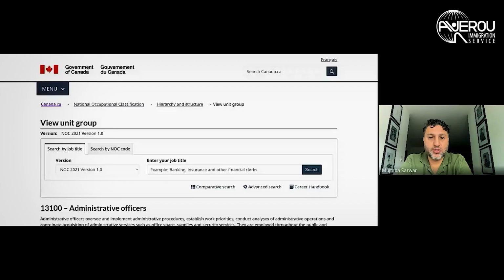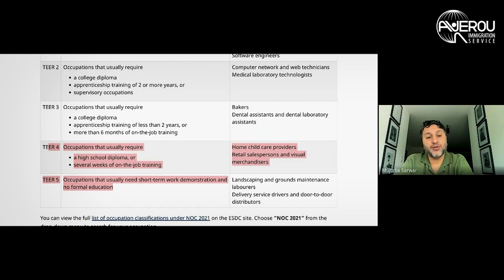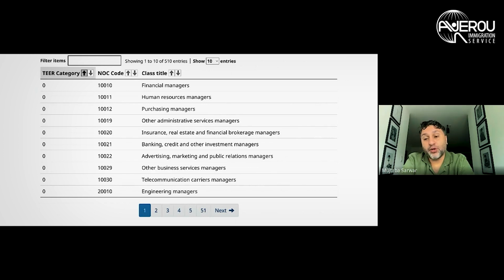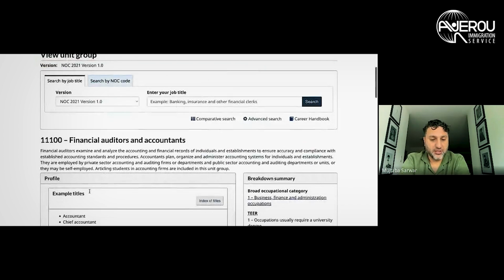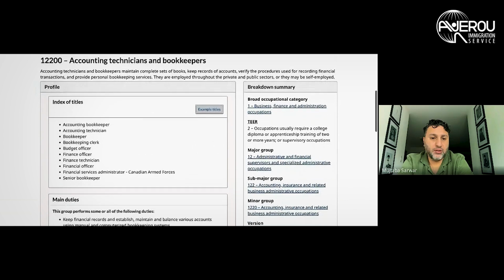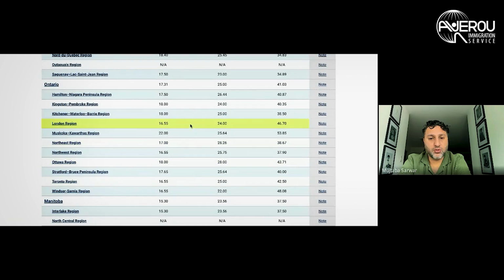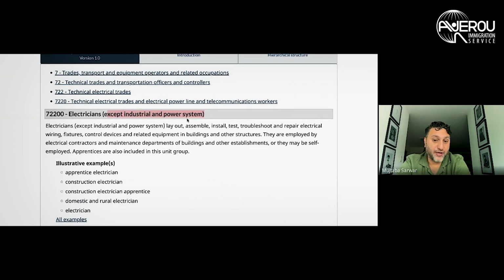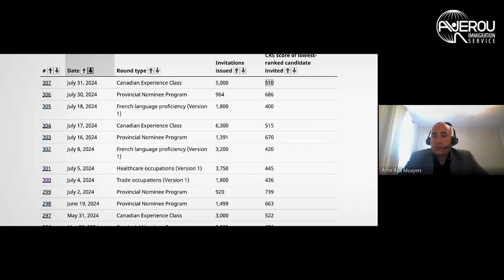Understanding NOC Codes for Canadian PR: Key Insights | Averou Immigration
🎙️ 𝐍𝐞𝐰 𝐏𝐨𝐝𝐜𝐚𝐬𝐭 𝐄𝐩𝐢𝐬𝐨𝐝𝐞: 𝐔𝐧𝐝𝐞𝐫𝐬𝐭𝐚𝐧𝐝𝐢𝐧𝐠 𝐍𝐎𝐂 𝐂𝐨𝐝𝐞𝐬 𝐟𝐨𝐫 𝐂𝐚𝐧𝐚𝐝𝐢𝐚𝐧 𝐏𝐑 🎙️

Join 𝐀𝐥𝐚𝐚 𝐀𝐥 𝐌𝐨𝐚𝐲𝐫𝐢 and 𝐌𝐮𝐣𝐭𝐚𝐛𝐚 𝐒𝐚𝐫𝐰𝐚𝐫 as they explore the essential role of National Occupational Classification (NOC) codes in your Canadian PR application. Discover how TEER levels, job responsibilities, qualifications, and hourly wages impact your PR journey. 🌍✈️

📅 𝐓𝐢𝐦𝐞 𝐂𝐨𝐝𝐞𝐬:
0:00 - What is a NOC Code?
2:05 - Broad Occupation Category NOC Codes 🏢
5:01 - TEER in NOC Codes 📊
11:33 - Job Responsibilities & NOC Codes ✔️
15:53 - Qualification Impact 🎓
20:33 - Hourly Wage Effect 💵
22:10 - NOC Code Analysis for PR 📈
26:53 - Proper Assistance for Each NOC Code 🛠️

🔍𝐑𝐞𝐚𝐝𝐲 𝐭𝐨 𝐍𝐚𝐯𝐢𝐠𝐚𝐭𝐞 𝐘𝐨𝐮𝐫 𝐂𝐚𝐧𝐚𝐝𝐢𝐚𝐧 𝐏𝐑 𝐉𝐨𝐮𝐫𝐧𝐞𝐲? Let Averou Immigration Services guide you through every step of the process.